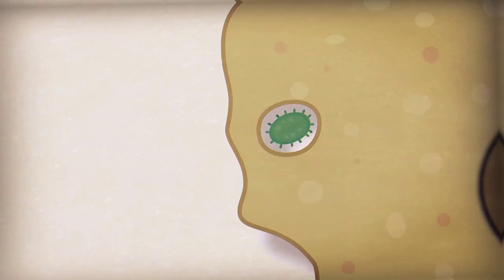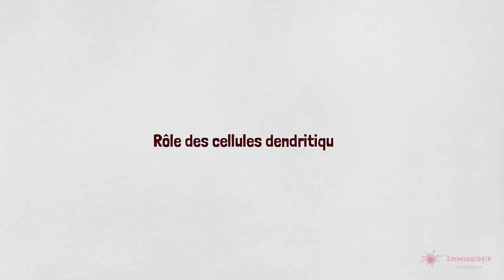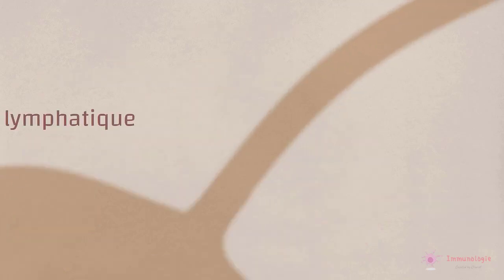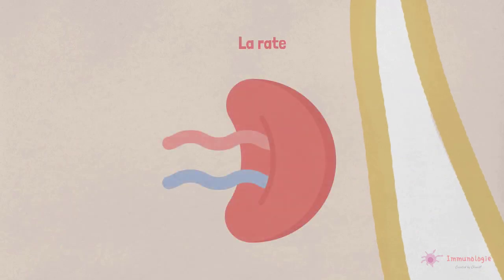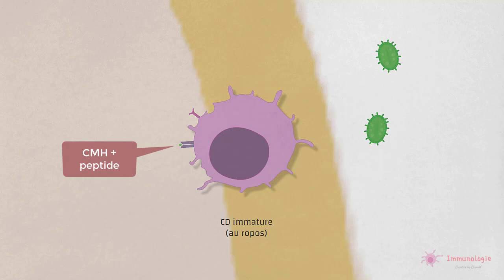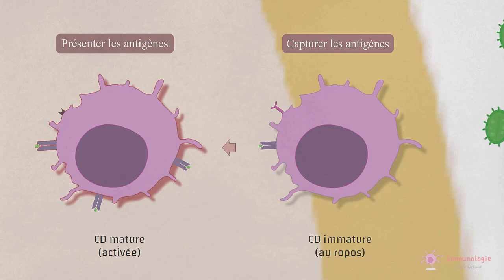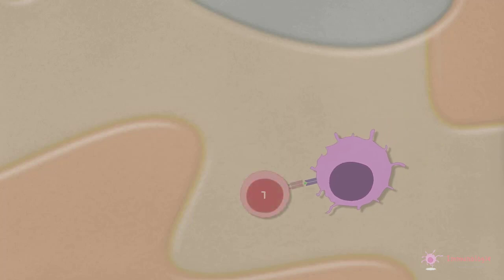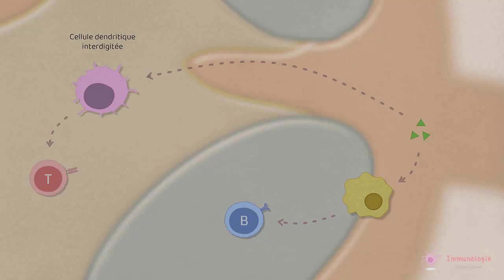7-2◽Rôle des cellules dendritiques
2:30 *au repos

Références

Abul K. Abbas : Cellular and Molecular Immunology (Ninth edition - 2017)
Christine Stevens : Clinical Immunology and Serology  (Fourth Edition - 2017)